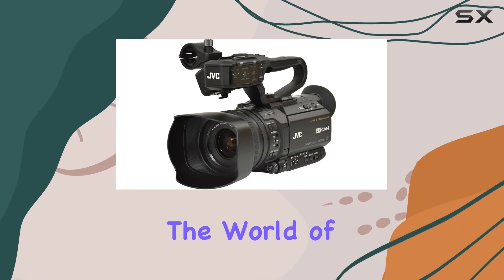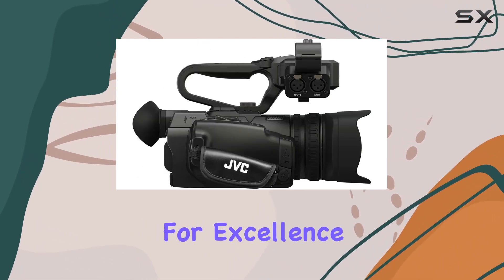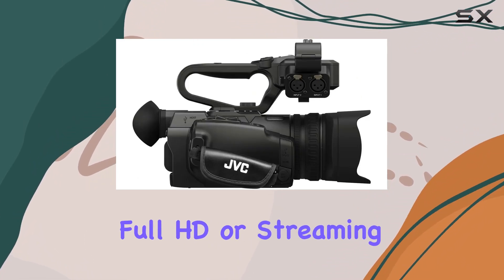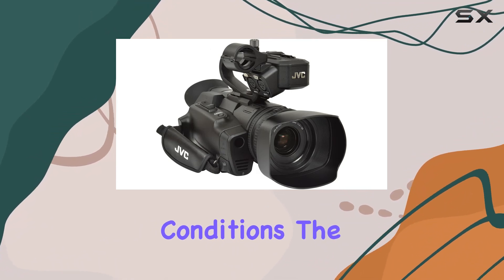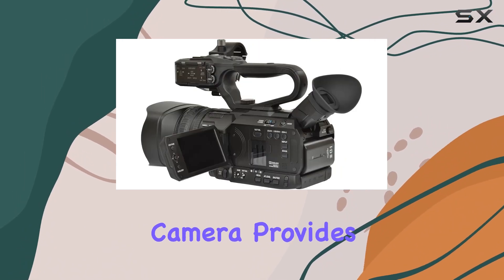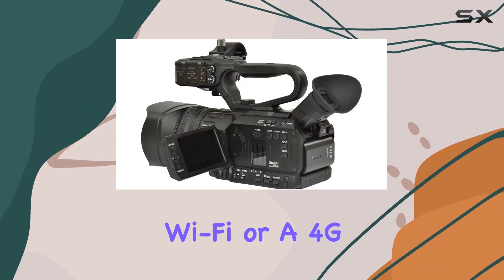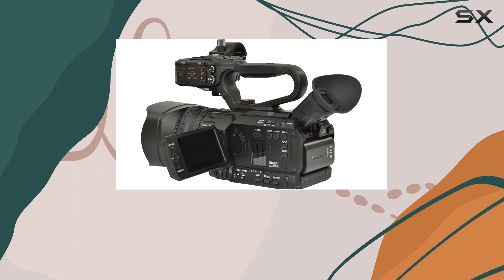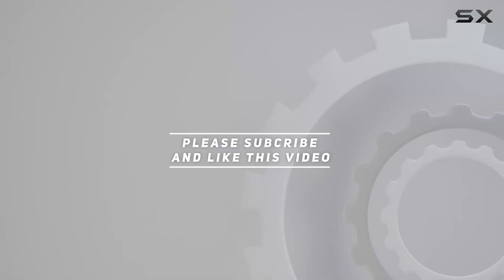The Ultimate 4K Camcorder? JVC GY-HM250U Review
0:00 Intro
0:06 Review

Things that we mentioned in this video:
JVC GY-HM250U Camcorder, 3.5", : B07CTZQJ97